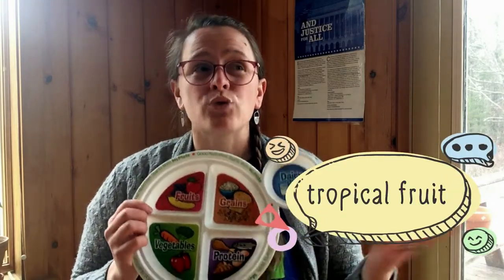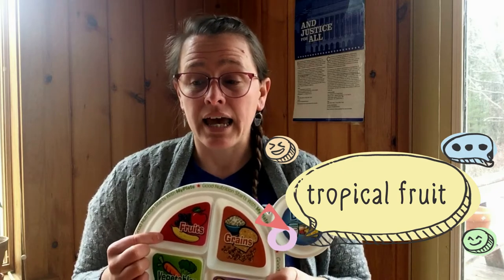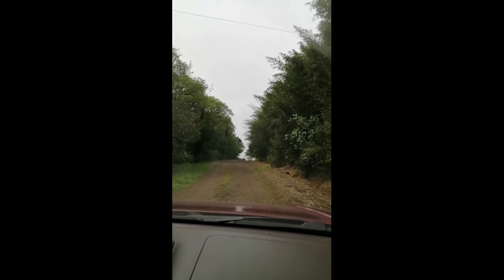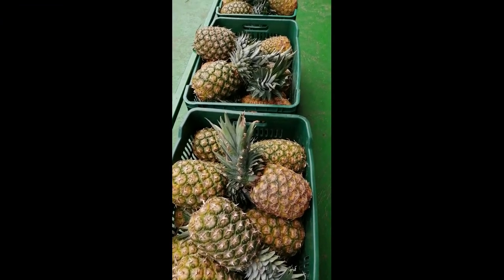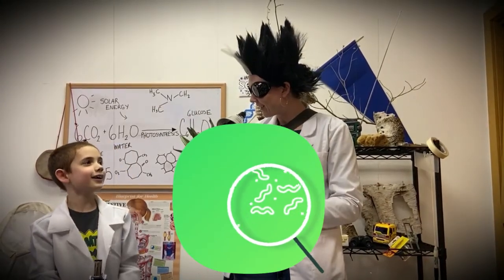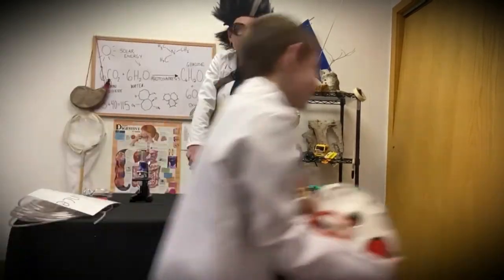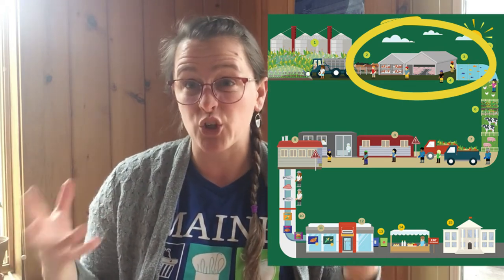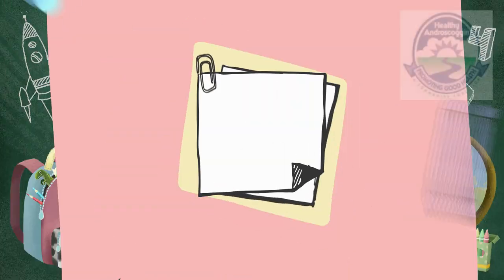Pick a Better Snack with Miss Becca! (April - Tropical Fruit)